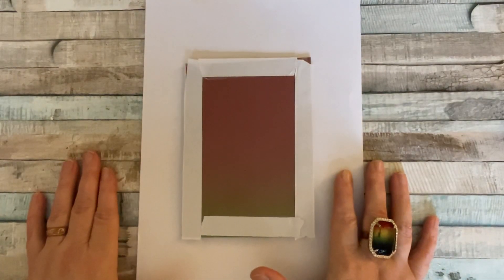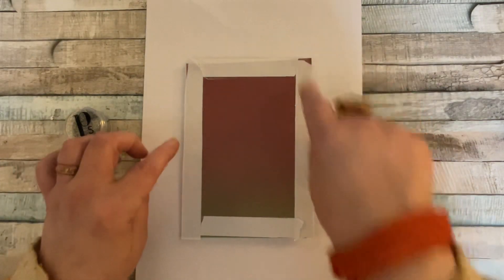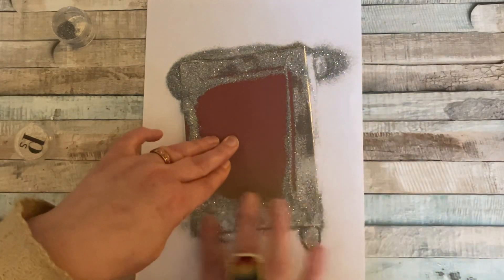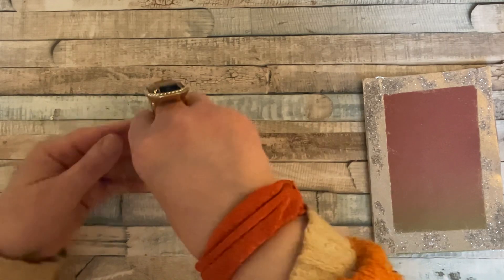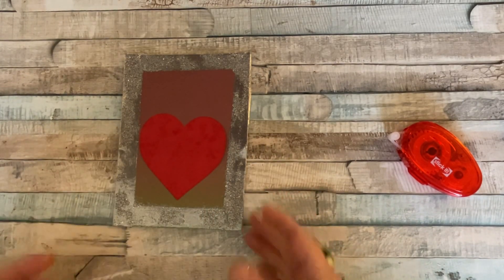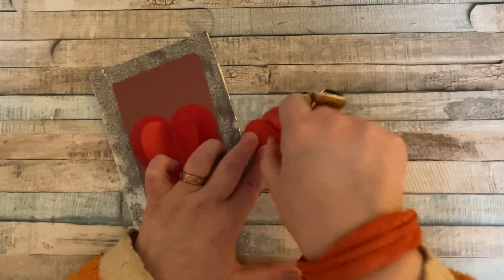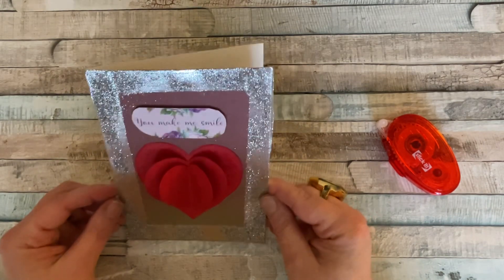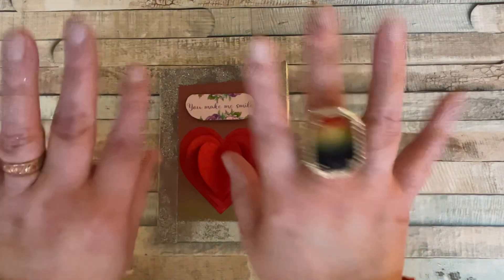Let’s make a Valentine’s Day card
Card base and Matt - 5x7 inches
Diameter of largest heart - 3 1/4 inches
Diameter of next heart - 2 3/4 inches
Diameter of smallest heart - 2 1/4 inches